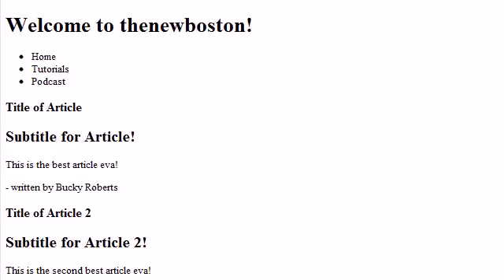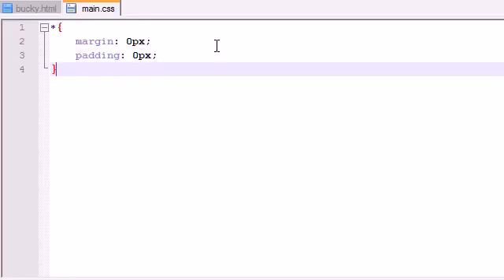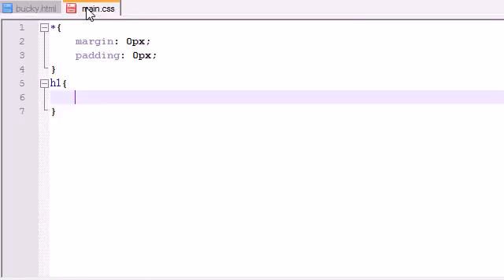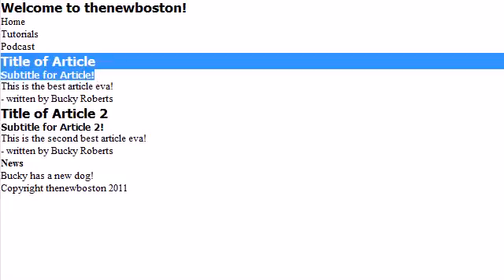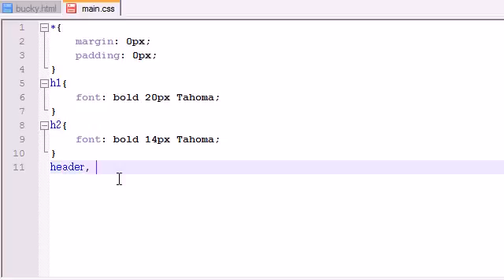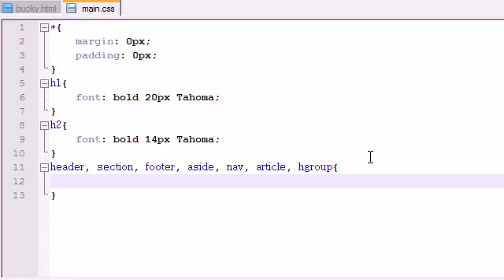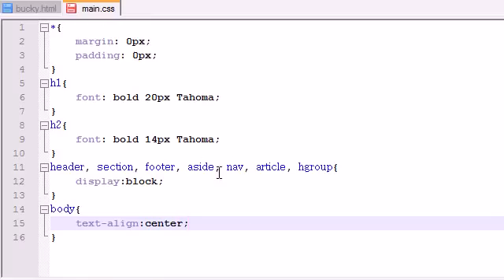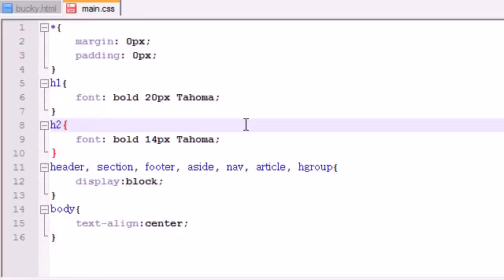HTML5 Tutorial 10 Starting the Styling